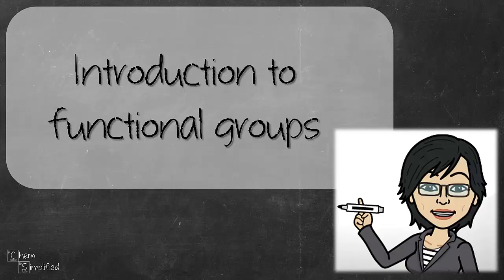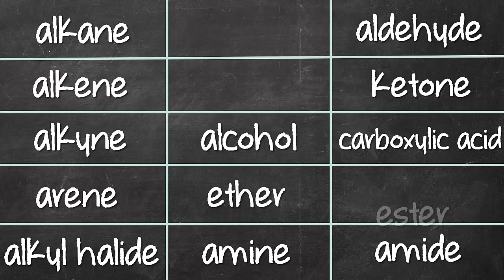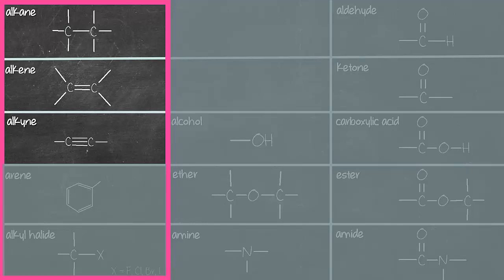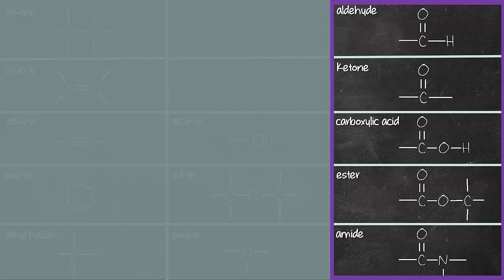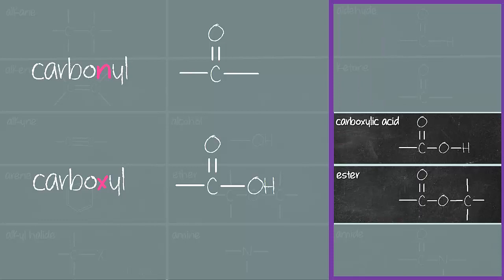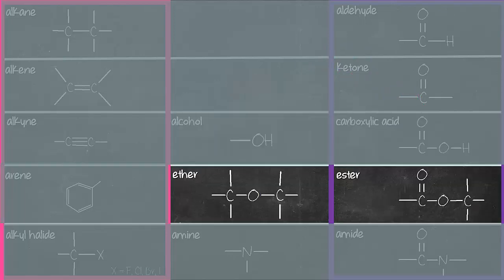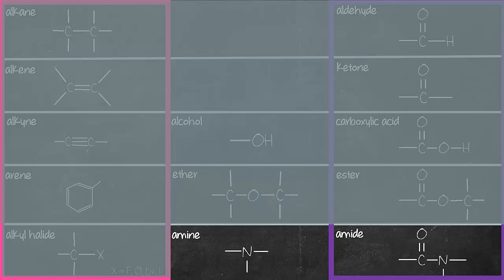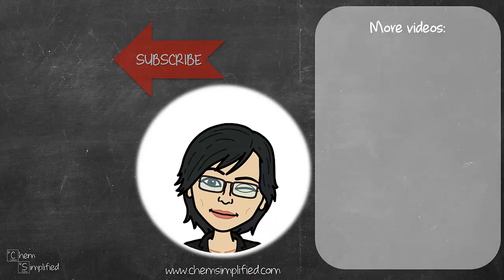Organic compounds functional groups introduction - Dr K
Looking to know the different types of functional groups in organic chemistry? We will go through easy way to learn all 13 functional groups in this video (Organic compounds functional groups introduction). I will share how to group these functional groups using patterns and making it an easy way to remember functional groups. We will cover alkane, alkene, alkyne, arene, alkyl halide, alcohol, ether, aldehyde, ketone, carboxylic acid, ester, amide and amide.